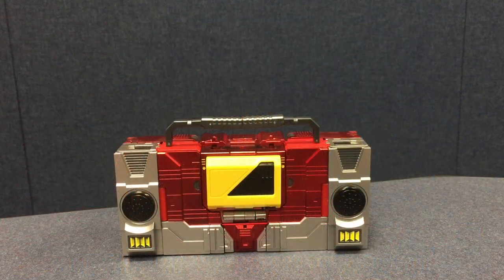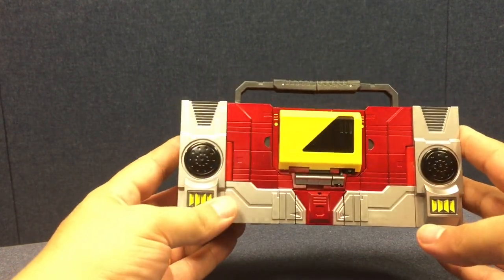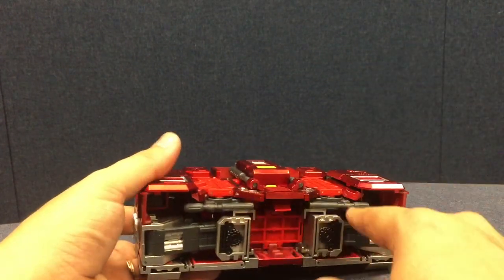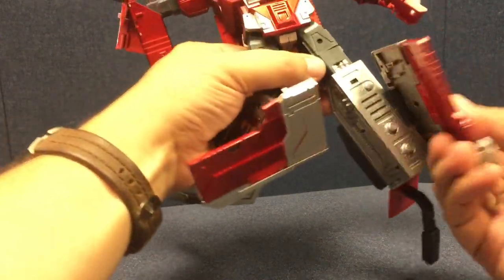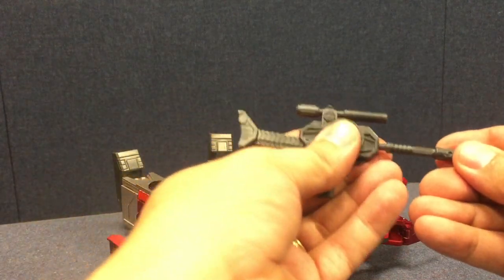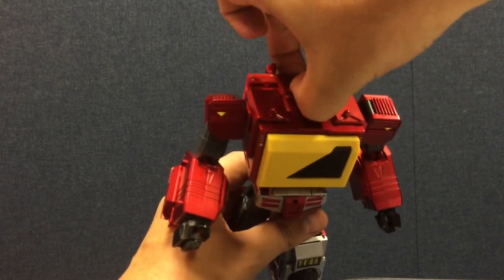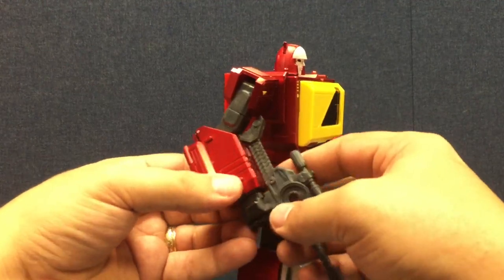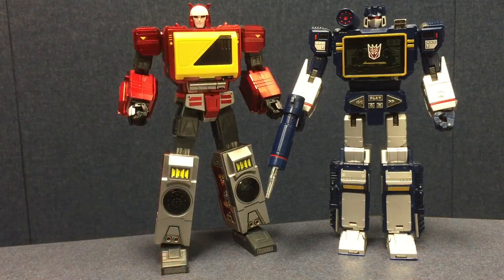Keith's Fantasy Club E.A.V.I. Metal - TRANSISTOR